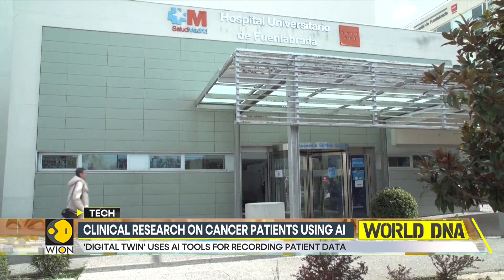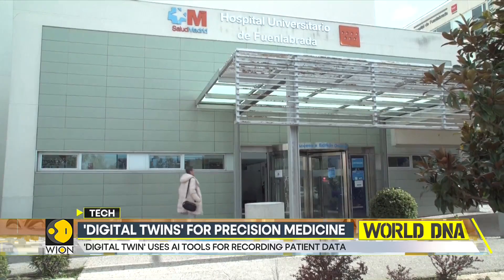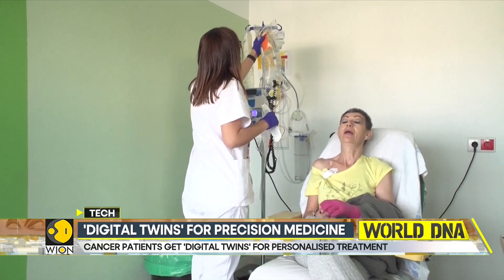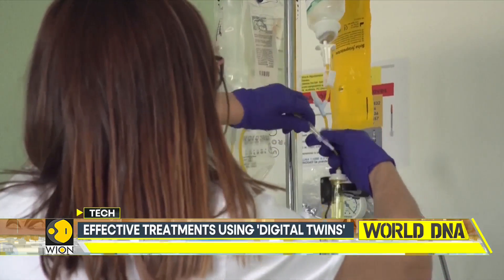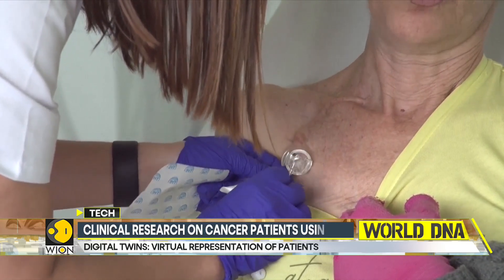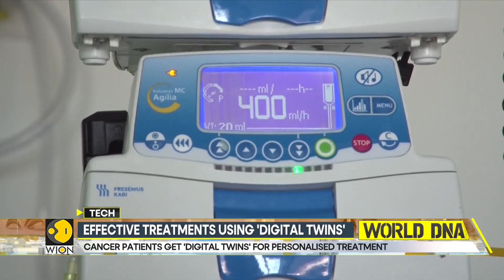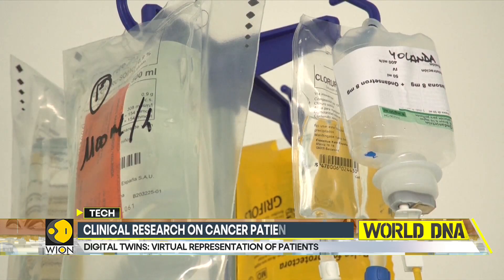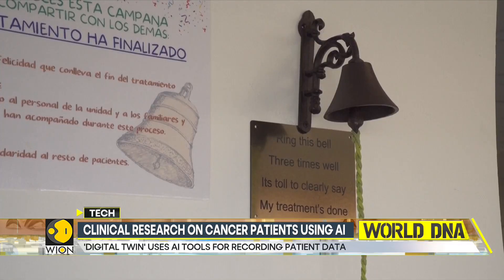Cancer patients get 'digital twins' for personalised treatments | World News | WION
Imagine having a digital twin that makes it possible for you to receive the right medical treatment. This video answers the question - how would that be possible?